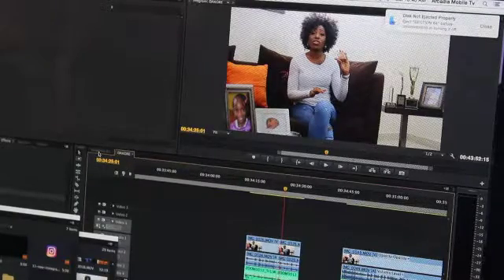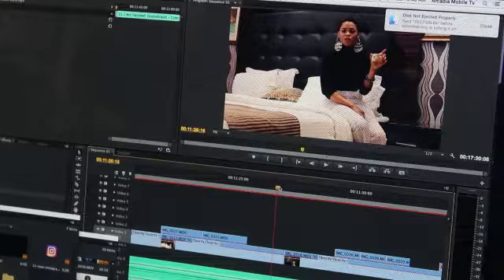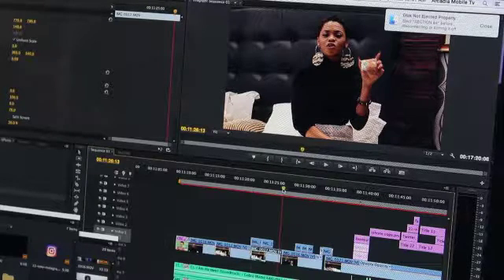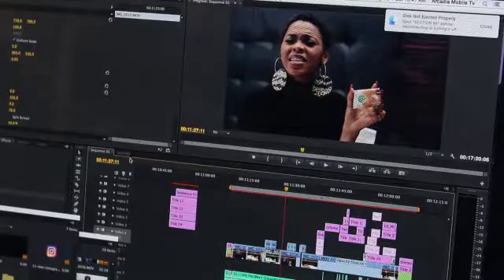HOW TO AVOID JUMPCUTS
Jumpcuts can ruin a fantastic edit, learn how to avoid them.